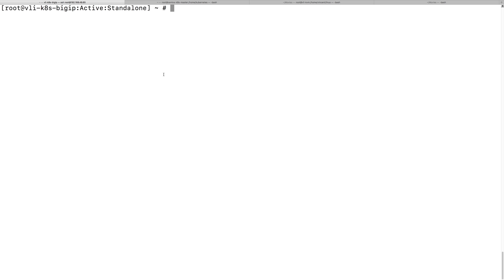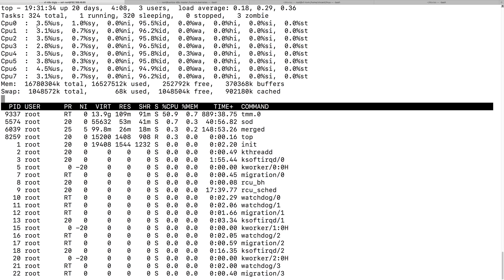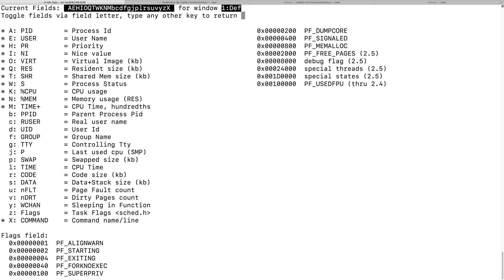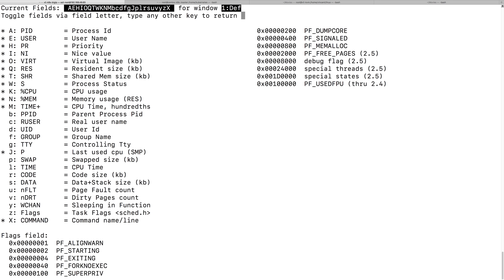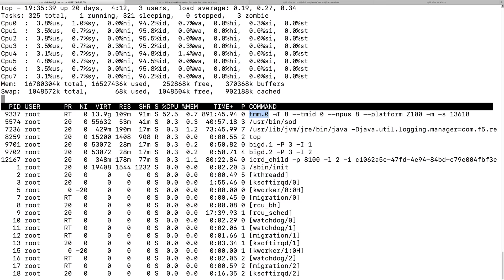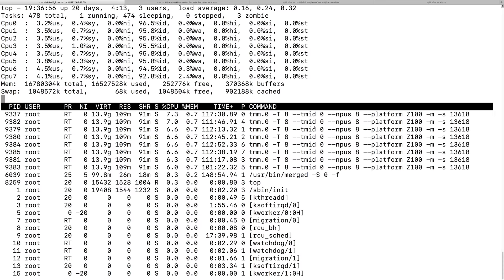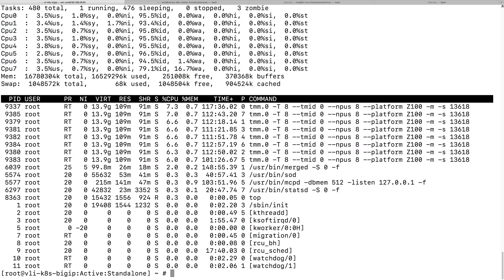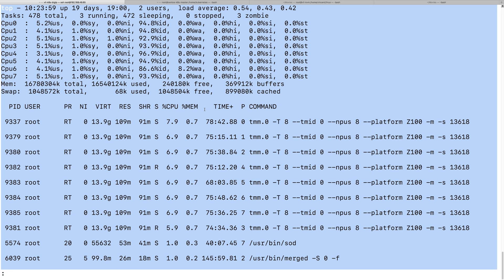linux top command